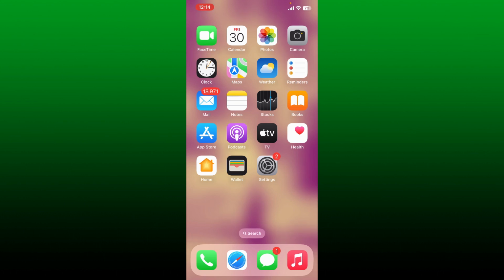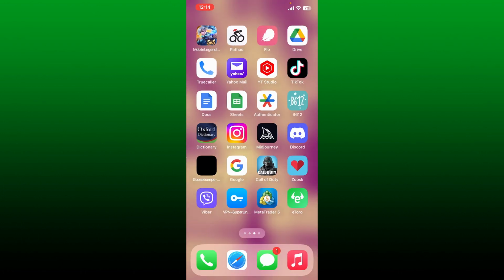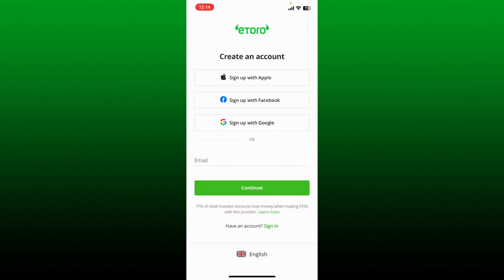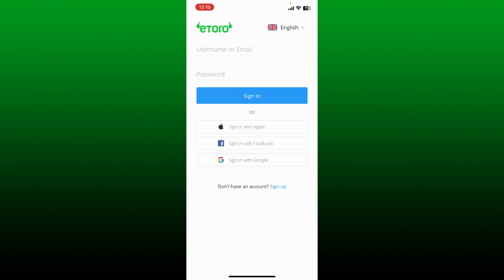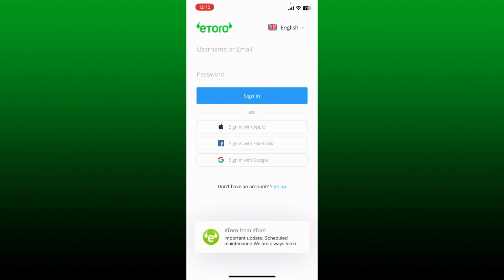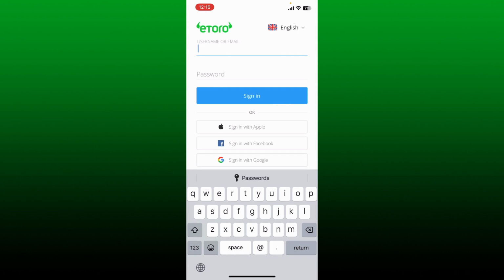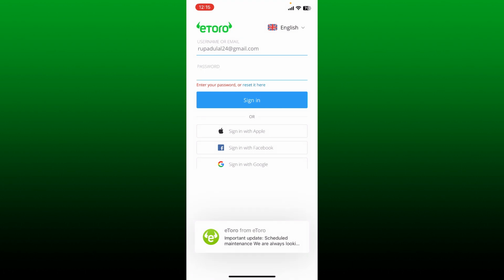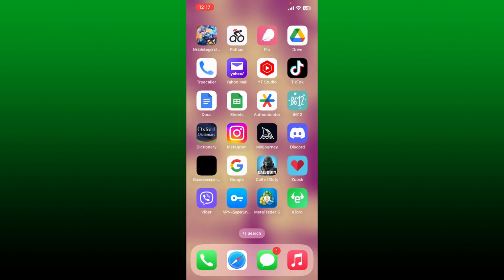How to Login to Etoro Account 2023? Etoro.com Sign in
In this comprehensive guide, we'll walk you through the step-by-step process of logging into your eToro account. eToro is a leading social trading platform that enables you to invest in stocks, cryptocurrencies, commodities, and more. Whether you're a seasoned trader or a beginner looking to start your investment journey, eToro offers a user-friendly interface for managing your portfolio. Watch this tutorial to learn how to access your eToro account securely from both desktop and mobile devices. Discover the power of eToro's innovative features, copy trading, and real-time market insights. Don't miss out on your trading opportunities – login to your eToro account now!